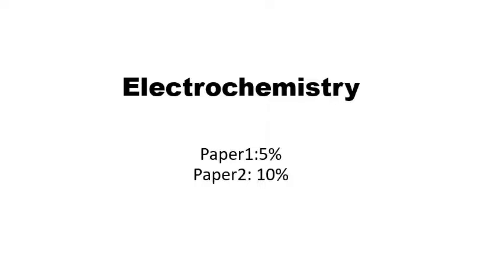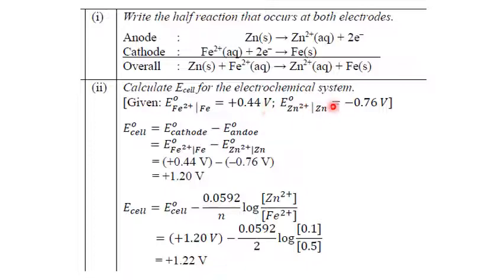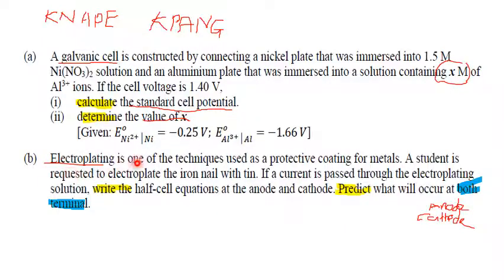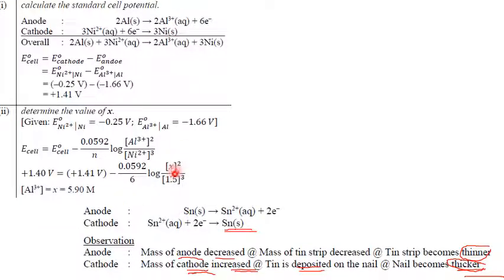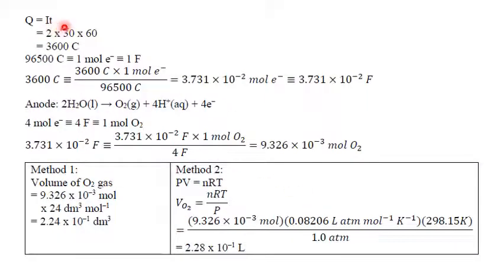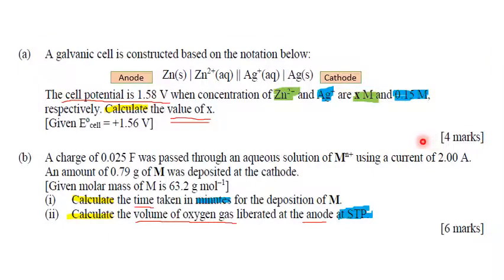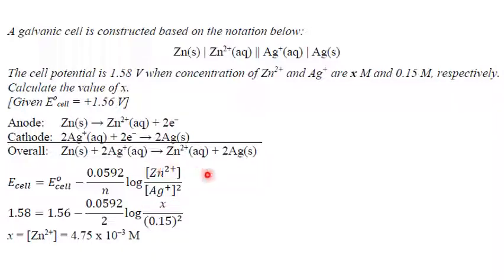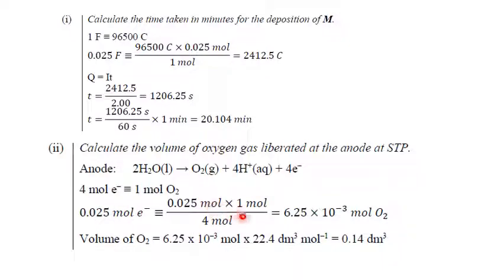Chapter 3 Electrochemisrty Revision Class3 (2020)